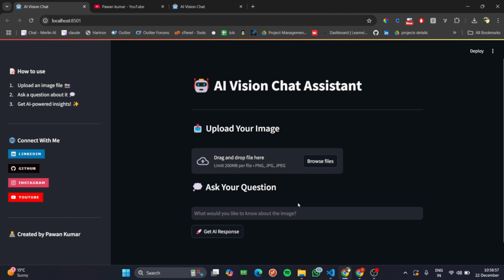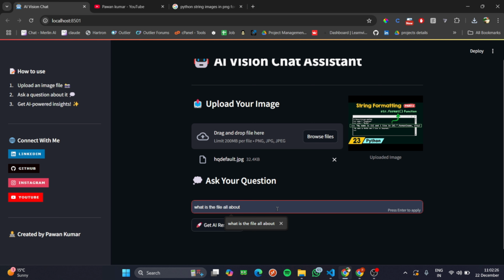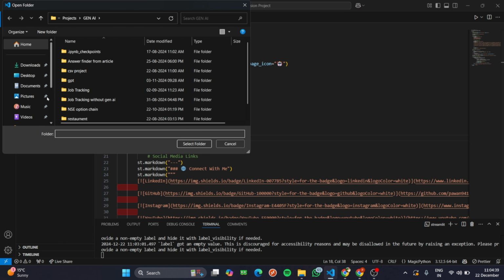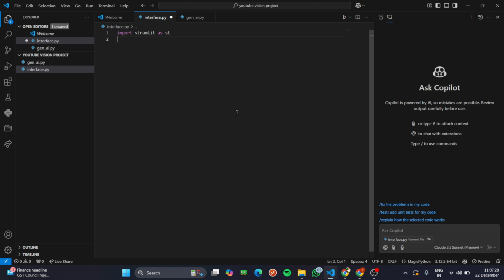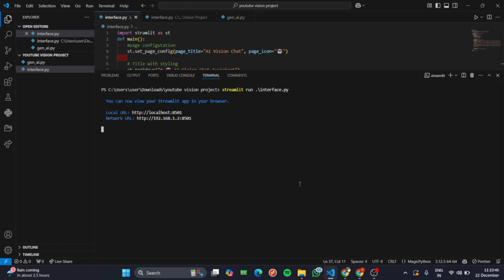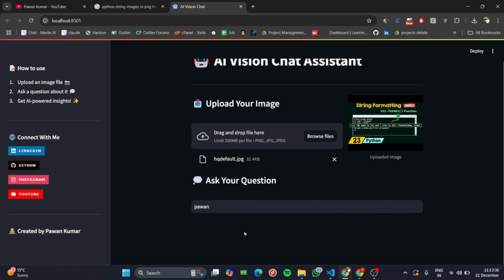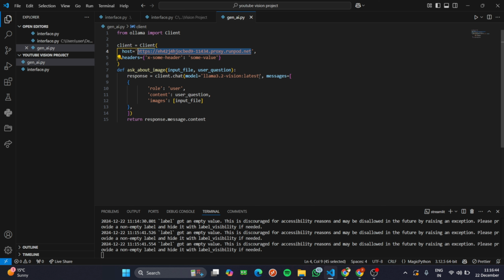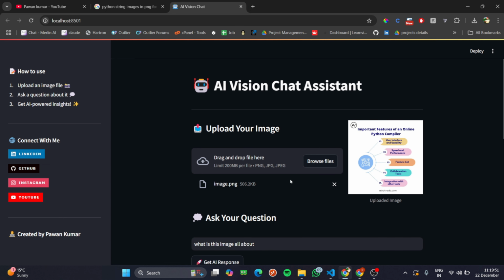Revolutionizing AI with 3.2 Vision Chat Assistant! 🔥vision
📌 Overview
AI Vision Chat Assistant is an interactive web application that allows users to upload images and ask questions about them. The application uses the Ollama Vision model to analyze images and provide intelligent responses to user queries.
✨ Features
📤 Upload any image file
💬 Ask questions about the uploaded image
🤖 Get AI-powered responses
🎯 Real-time analysis
📱 Responsive user interface
🛠️ Tech Stack
Python 3.9+
Streamlit
Ollama API
LLama 3.2 11b Vision Model

❤️ Support Our Coffee Addiction! ❤️

After negotiation, we will promptly remove all content associated with this website from all platforms. Additionally, if you desire any project on quant analysis, automate trading strategies, no code trading platform development, data analytics , data analysis , data engineering ,data science , Machine learning projects reach out our team can help you we have professional who can build these.

We're Thrilled to Be a Part of Your Journey! 🙏